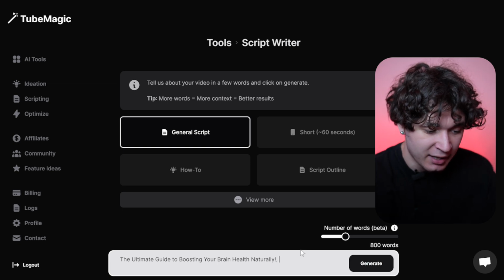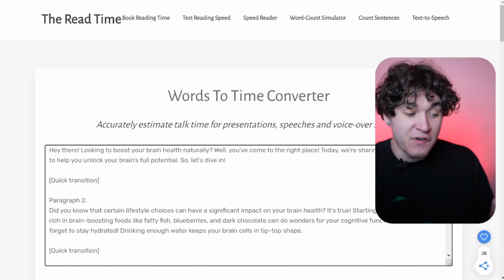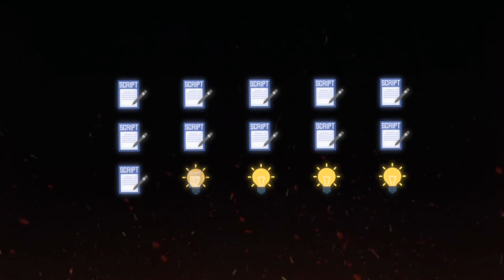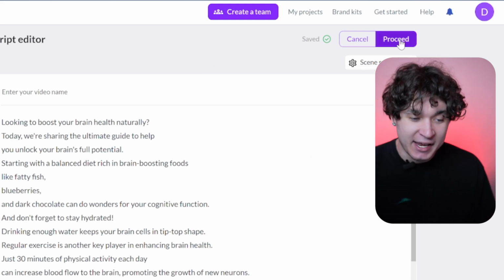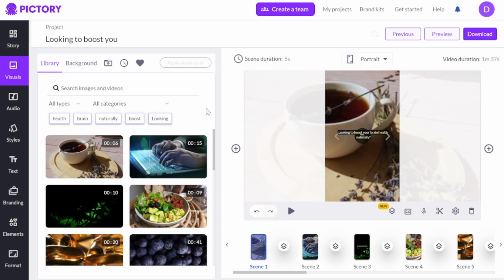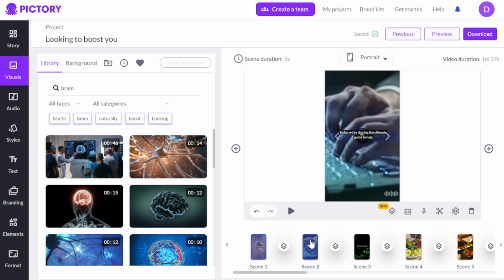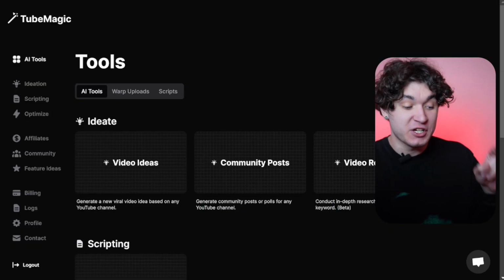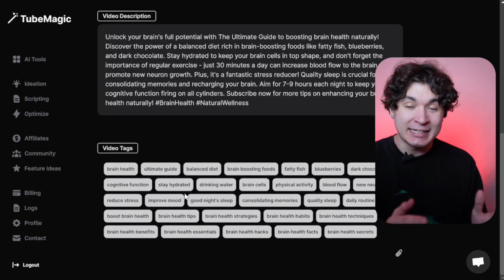How To Create YouTube Shorts Videos FAST With AI Tools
Discover the fastest way to make YouTube Shorts with AI tools, using Viral Videos AI and text to speech technology. Perfect for anyone looking to streamline their content production process, boost their channels or start YouTube automation.

Tube Magic is the BEST suite of online tools designed to help you succeed with YouTube. Including AI titles, descriptions, tags, scripts, and much more designed to help you get more views and subscribers.

🏆 Our Goal 🏆

Our goal at Tube Magic is to share strategies on how to grow on YouTube and get more subscribers and views.

🤵 About Us 🤵
The TubeMagic YouTube channel team consists of a group of YouTube experts doing their best to help YOU with YouTube. We were founded by Matt Par from the Make Money Matt channel who runs over a dozen successful channels himself.

🤵 Host: Denis Bel  @DenisTheMoneyMenace

📝 Chapters 📝

0:00 How To Create YouTube Shorts Videos FAST With AI Tools
0:20 STEP 1
1:40 STEP 2
3:37 STEP 3
6:46 STEP 4